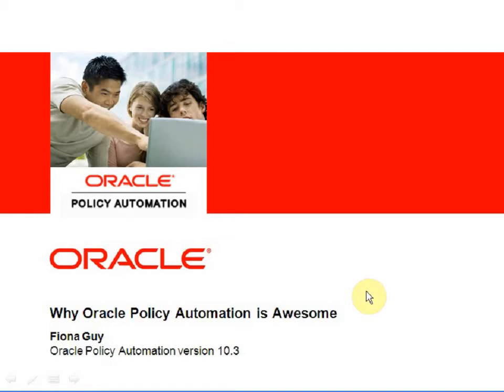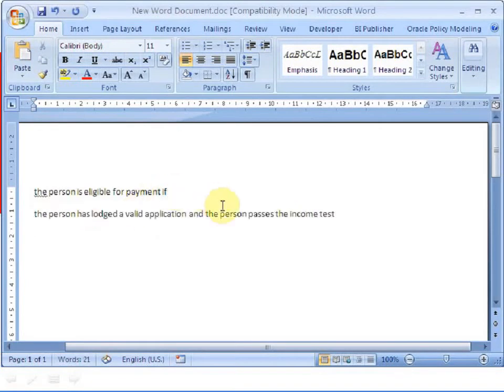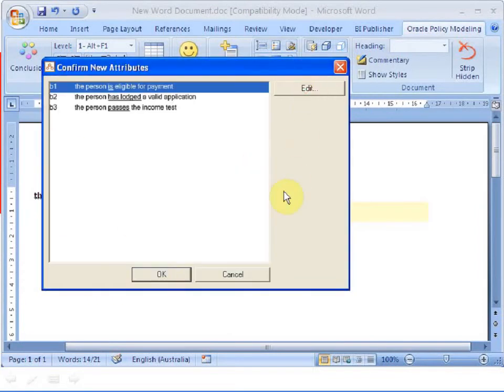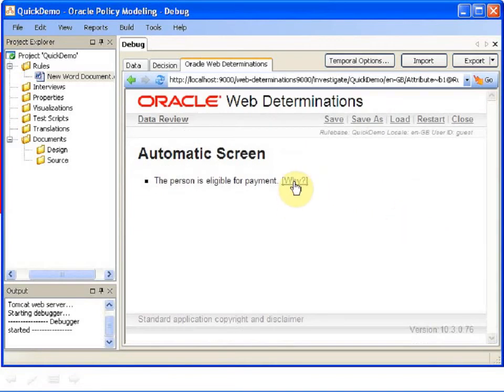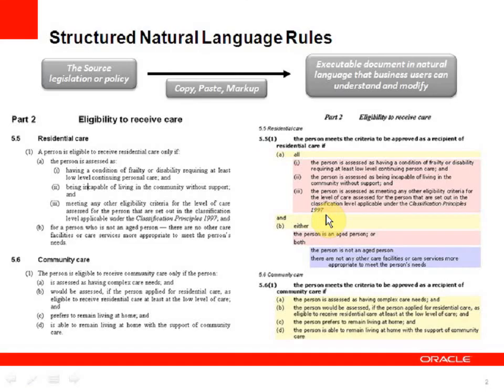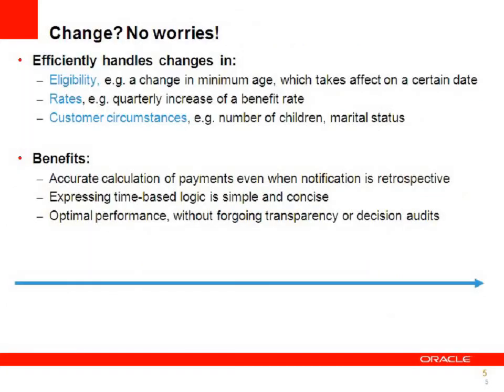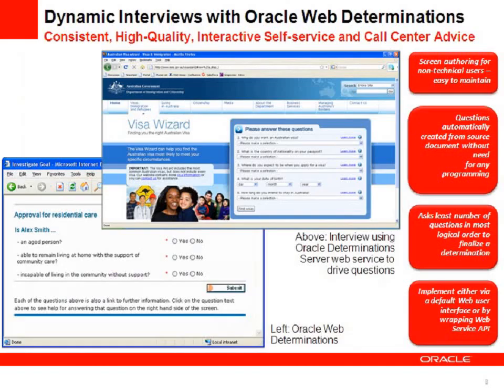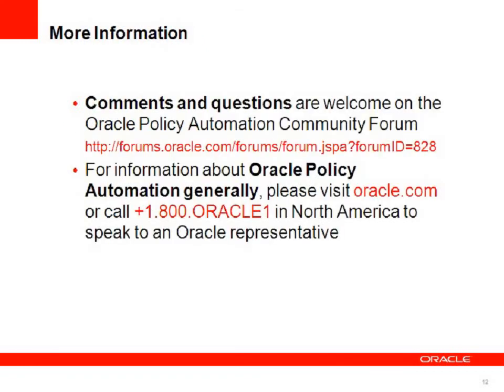Why Oracle Policy Automation is Awesome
Brief overview of OPA's capabilities